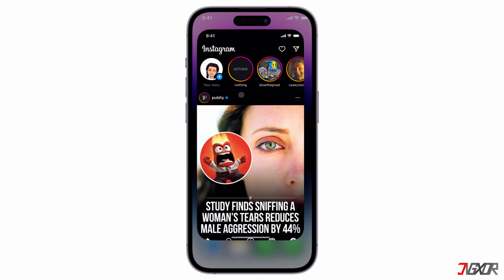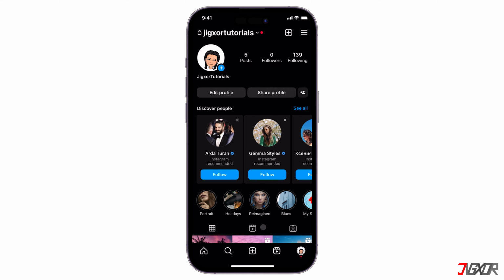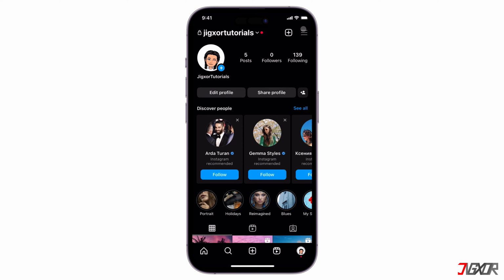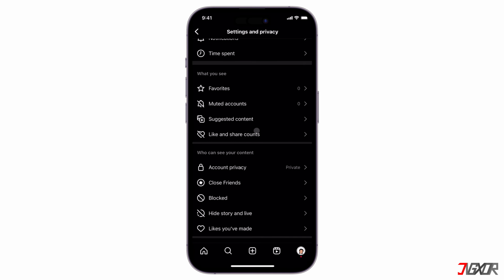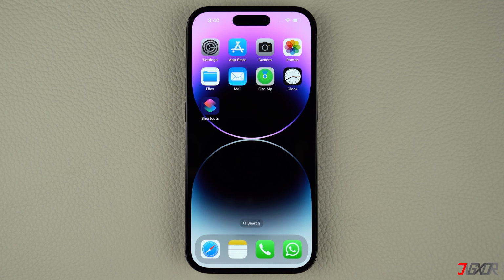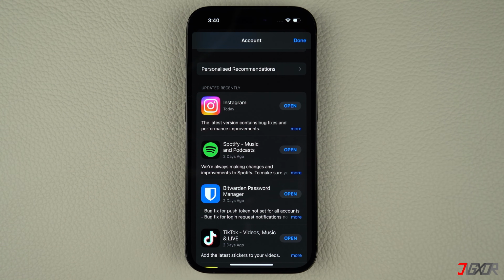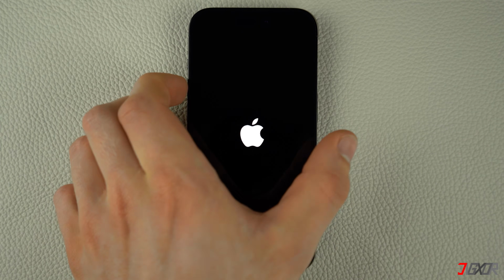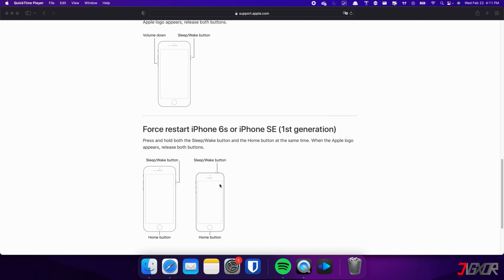Why I Can't Follow On Instagram - Here's the Fix!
Have you been trying to add more activity to your Instagram feed by following popular profiles, but you can’t? Despite the simplicity of the process, users sometimes experience a glitch where Instagram followers are not available at the moment. This usually happens for a variety of reasons, which I will explain in this video, along with the necessary solution so you can fix this problem and follow more Instagram users again. Yours Jigxor

Timestamps:
00:00 | Check Follow Limit
00:58 | Switch Network
01:32 | Review Instagram Rules
02:04 | Update Instagram
02:38 | Force Restart

Video: 741